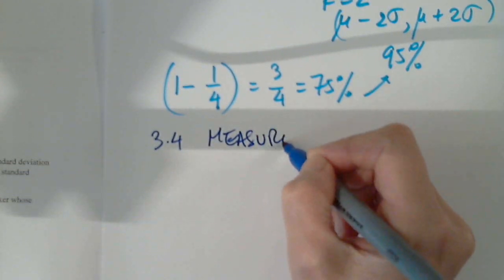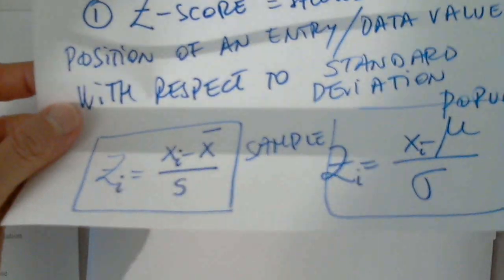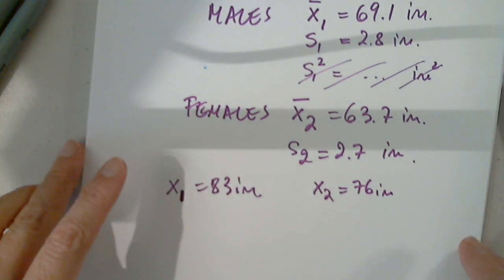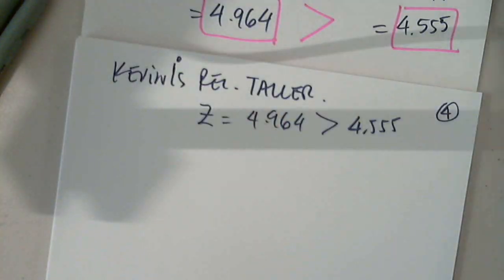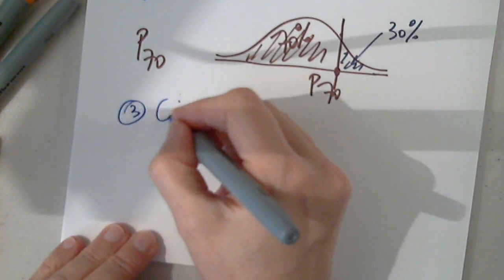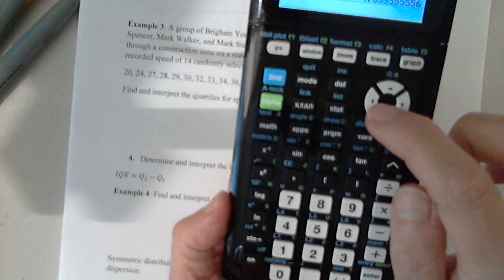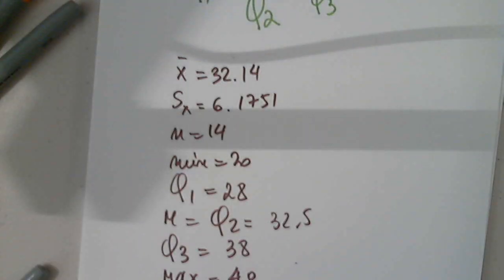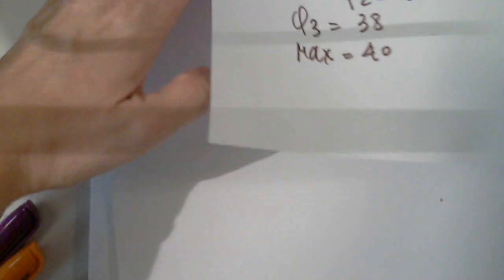MAT 135 3.4 AND 3.5 PART 2 SEPT 30